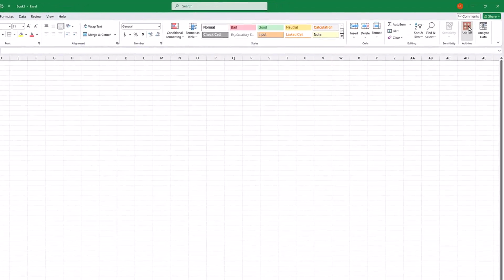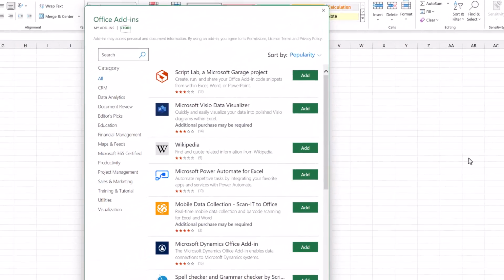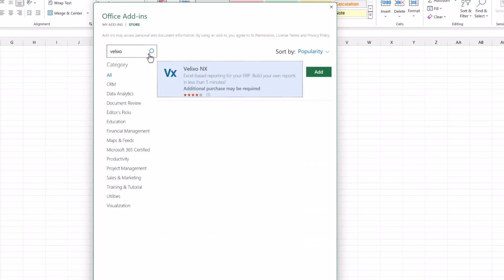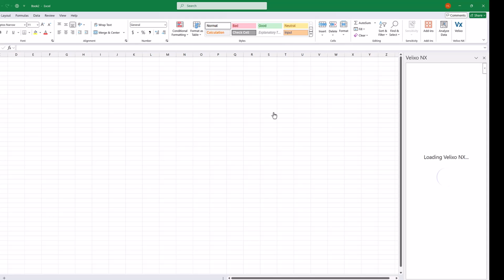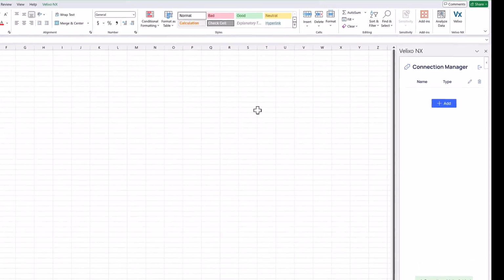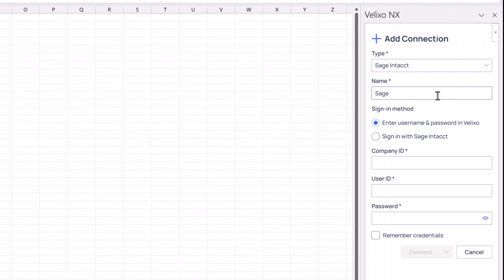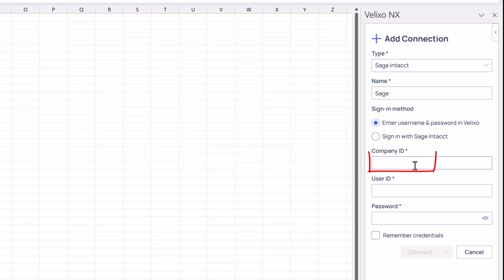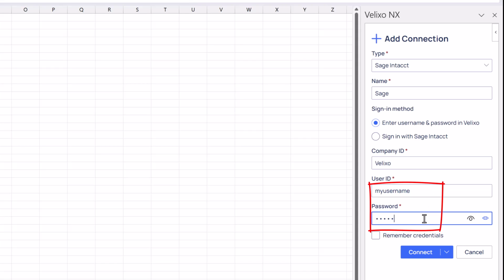Velixo for Sage Intacct 1.2 - Installing Velixo NX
Installing and configuring Velixo NX for use with Sage Intact